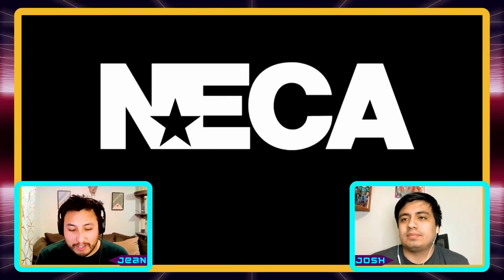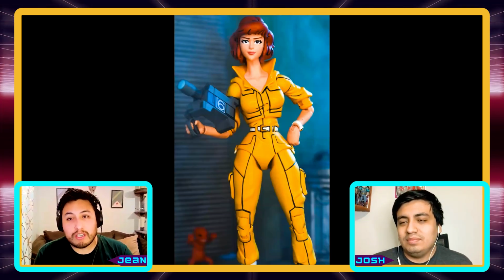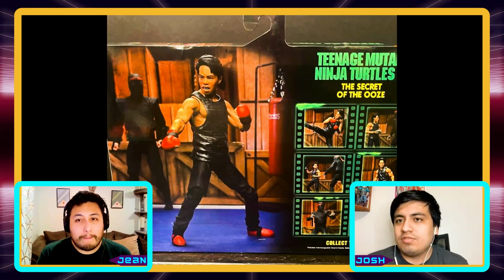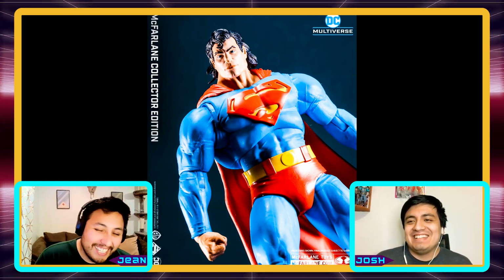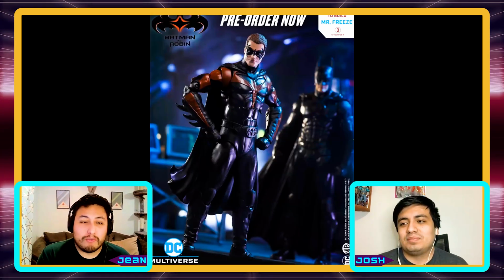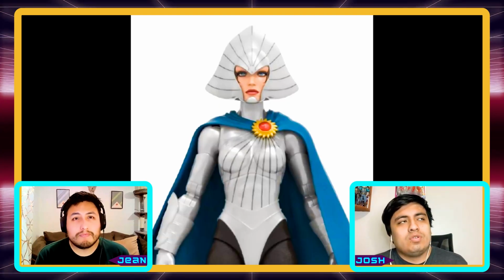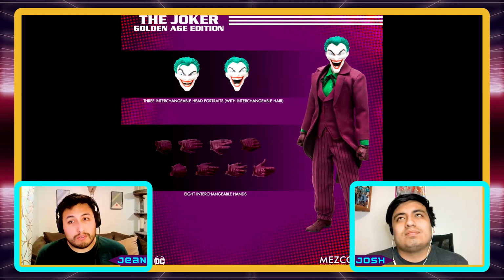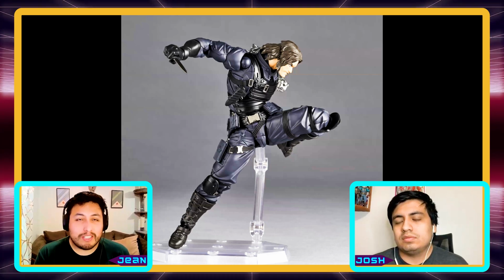Wait! Don't Miss These Mythical Marvels and Dynamic Duos. Action Figure Podcast Ep 71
Welcome to The Action Figure Podcast, where two brothers, Josh and Jean, take you on an exhilarating journey through the world of action figures! Join us every week as we round up the latest and greatest news in the action figure universe, delivering all the updates you need to stay ahead of the curve.

With our passion for collectibles and an undying love for action figures, we delve into the depths of toy news, exploring upcoming releases, exclusive reveals, and industry insights. Whether it's superheroes, sci-fi icons, or nostalgic treasures, we've got you covered!

Our podcast isn't just about reporting the facts; it's about sparking meaningful conversations. We believe that every action figure tells a story, and we invite you to join the discussion. From analyzing the intricate details of each figure's sculpt and paintwork to exploring the characters and franchises they represent, we dive deep into the world of action figures, sharing our thoughts, opinions, and theories along the way.

But it's not just about us! We value your participation and engagement. Together, we create a thriving and inclusive space where collectors, enthusiasts, and fans alike can connect and celebrate their shared love for these miniature marvels.

So, whether you're an avid collector looking to stay updated on the latest releases or a casual fan seeking a dose of action figure excitement, The Action Figure Podcast is your one-stop-shop for all things toy-related. Join us on this thrilling adventure as we unravel the stories behind the plastic heroes and villains that have captured our imaginations for decades.

Get ready to dive into a world of action-packed conversations, toy news galore, and a whole lot of nostalgic fun. The Action Figure Podcast is here to entertain, inform, and unite action figure enthusiasts from all corners of the globe!

NECA
Figma
Super 7
Jazwares
S.H.Figuarts
Transformers
DC Multiverse
Starting Lineup
Mythic Legions
Rumble Society
Marvel Legends
McFarlane Toys
Mafex Medicom
Cosmic Legions
Storm Collectibles
Diamond Select Toys
Biker Mice from Mars
G.I. Joe Classified Series
Star Wars the Black Series
Fortnite Victory Royale Series
Mezco Toys One:12 Collective
Power ranger lighting collection
Indiana Jones Adventure Series
Dungeons and Dragons Golden Archive